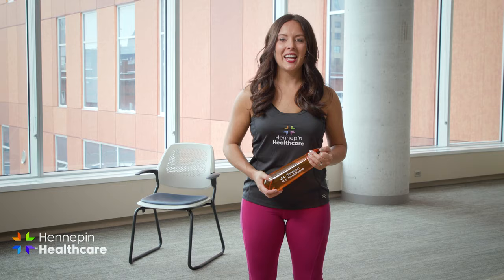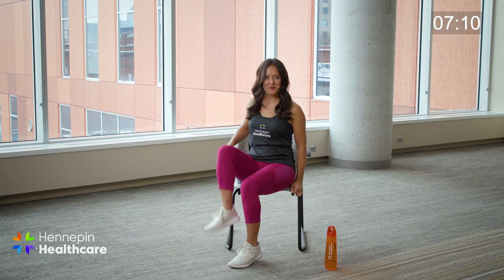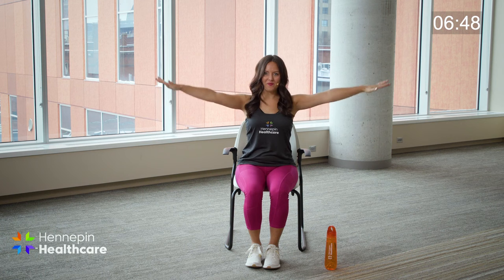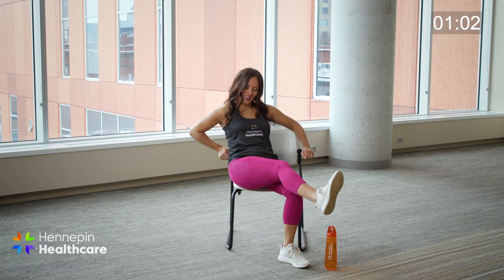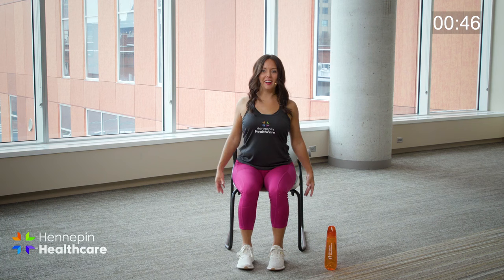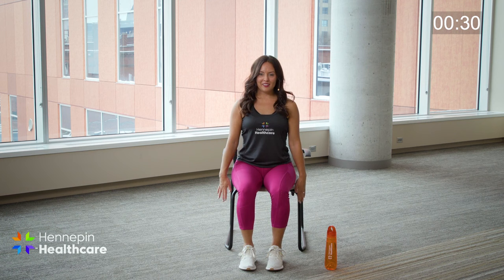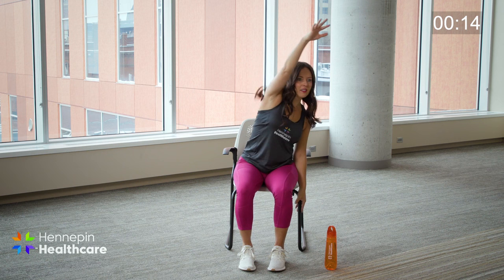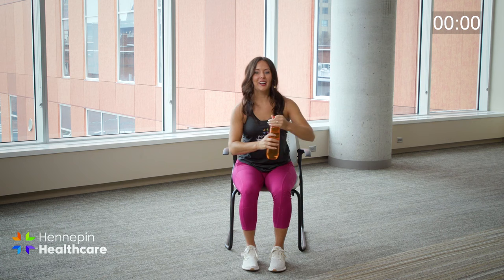Chair Workout - The Great Slim Down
Reach your wellness goals with The Great Slim Down! The Great Slim Down is a Hennepin Healthcare program that focuses on weight loss, healthy diet and exercise counseling in order to prevent the development of chronic diseases associated with obesity.